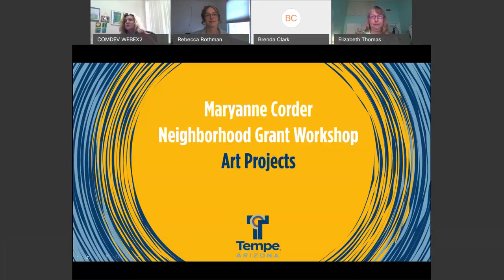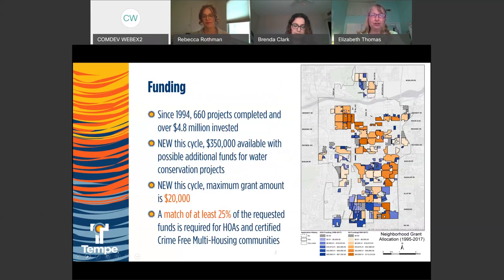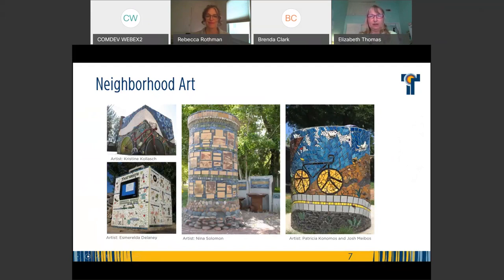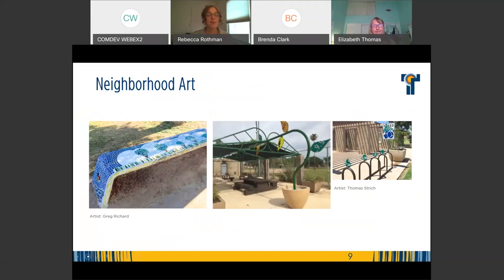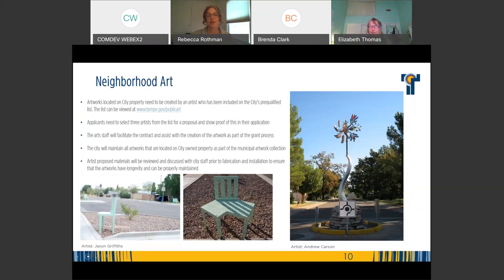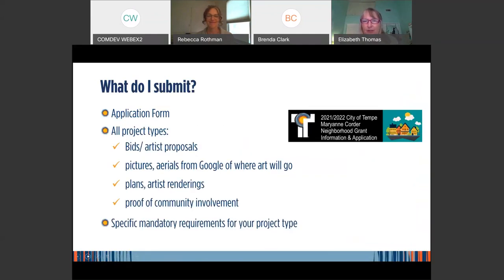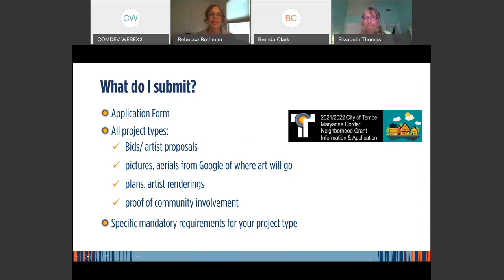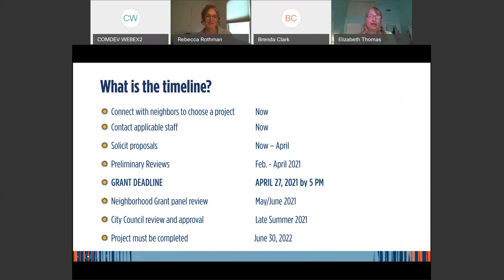Maryanne Corder Neighborhood Workshop Arts Projects 20201217 1903 1